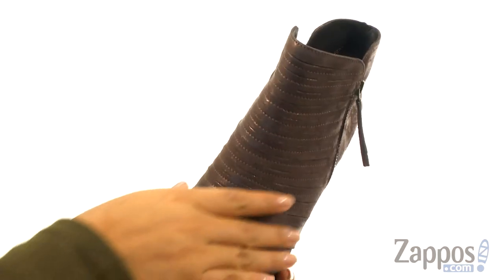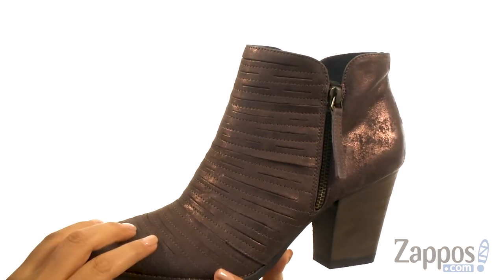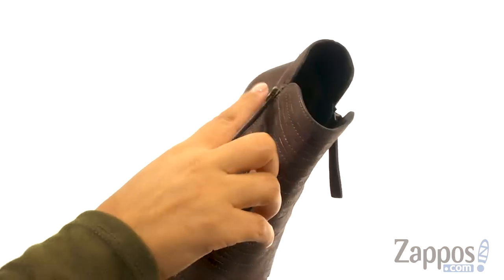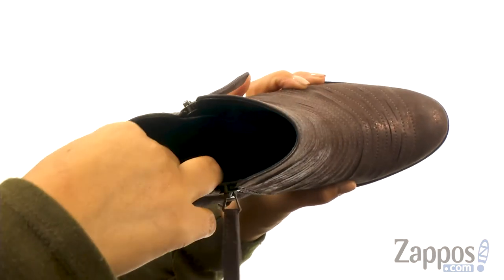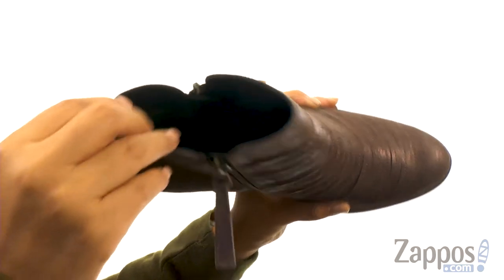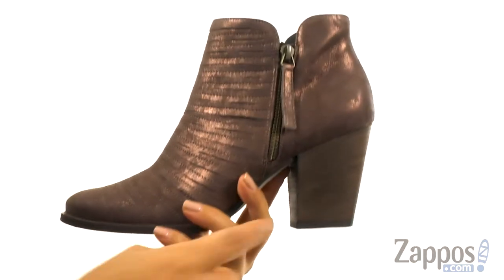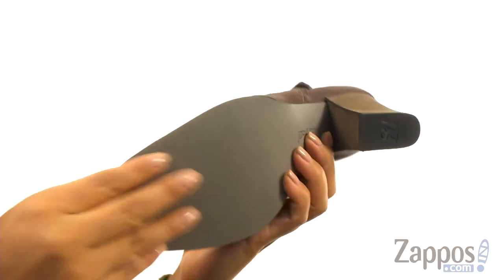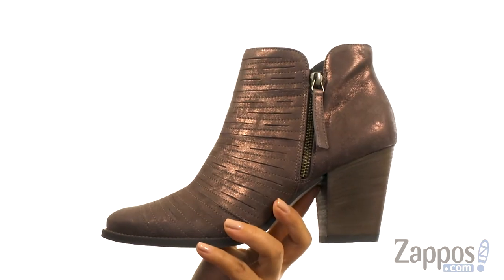Paul Green Malibu SKU: 8945578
Make every ensemble a perfect fit with the Paul Green&reg; Malibu bootie!
Premium laser-cut leather upper with tonal stitching detail.
Side-zip closure.
Round-toe silhouette.
Textile lining and insole.
Lightly cushioned non-removable footbed.
Stacked tapered heel.
Man-made outsole.
Made in Austria.